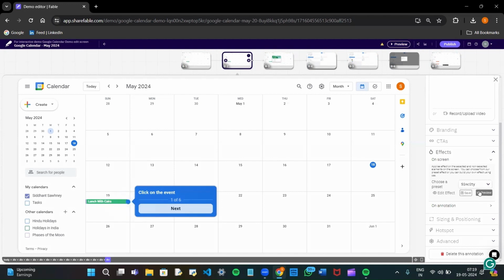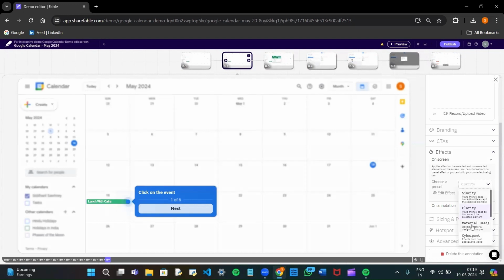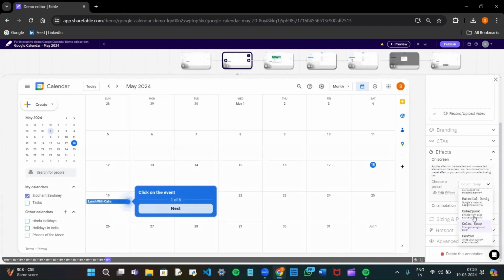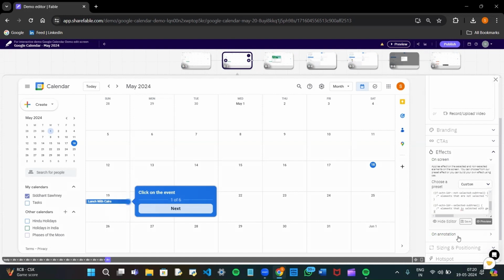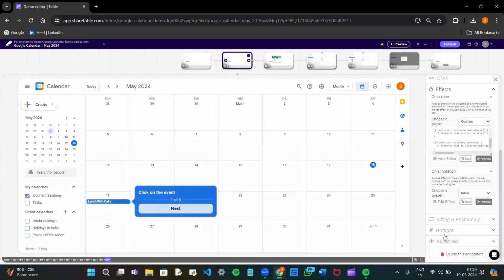How to Elevate Your Demos Using Effects in Fable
Creating an interactive demo with Fable is super easy. In this video, we will explore how to elevate demos using effects in Fable.